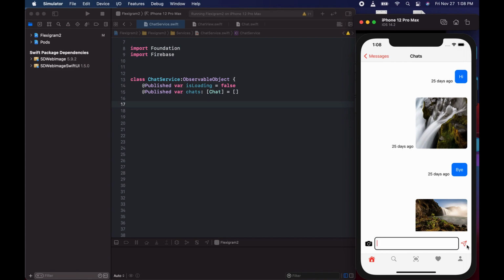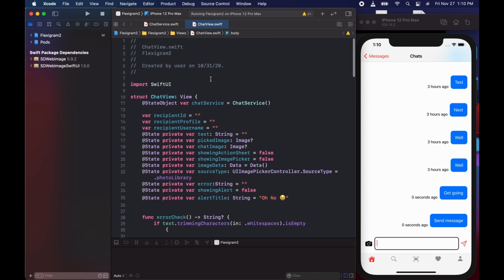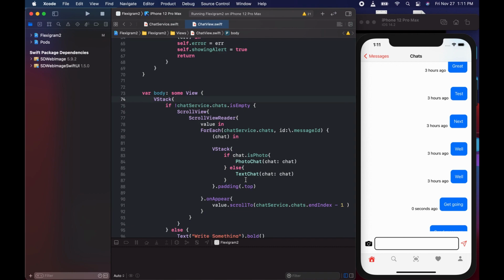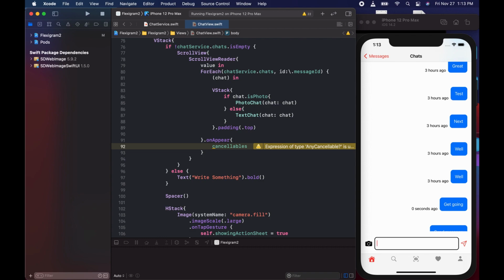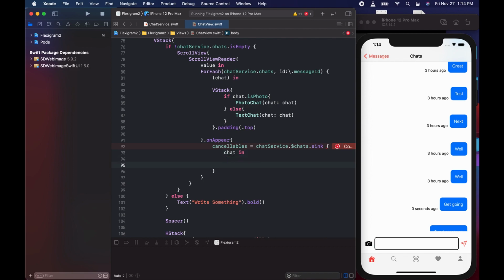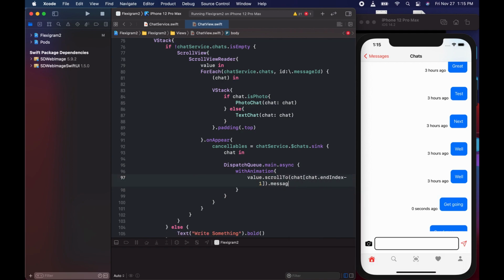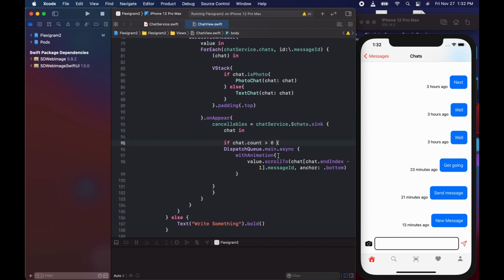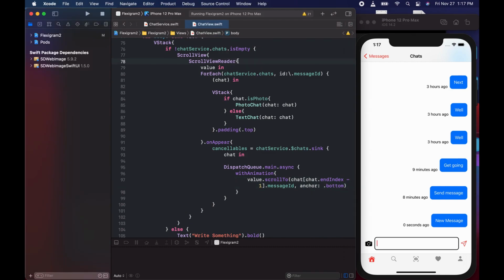SwiftUI Automatic Scrolling with Combine and ScrollViewReader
In this video we talk about how we can automatically scroll to the bottom of a list when we send a message in a chat application